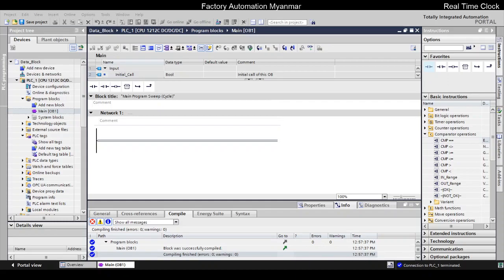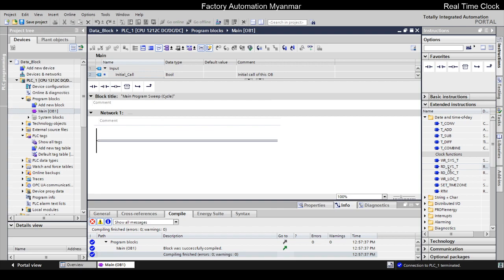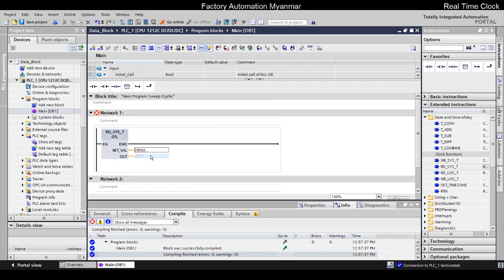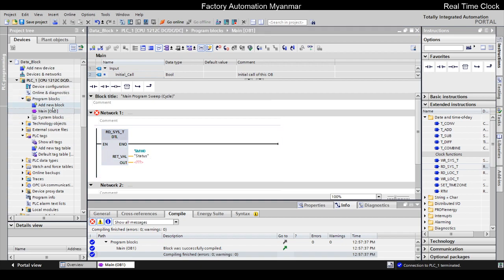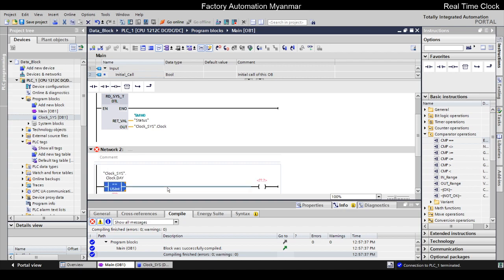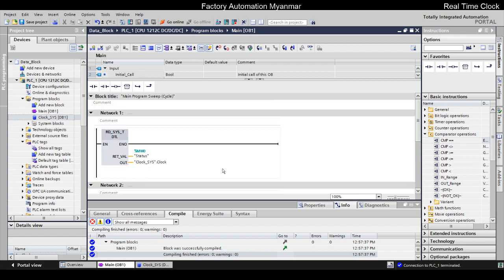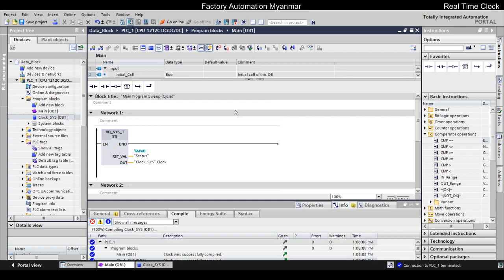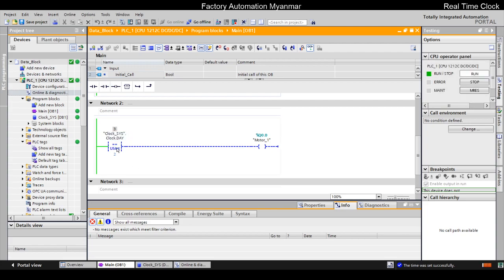Real Time Clock of S7-1200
How to use Real Time Clock RTC in S7- 1200